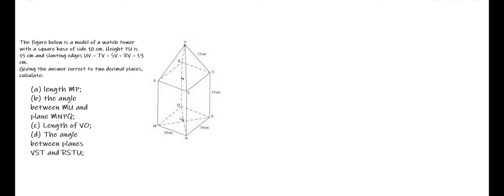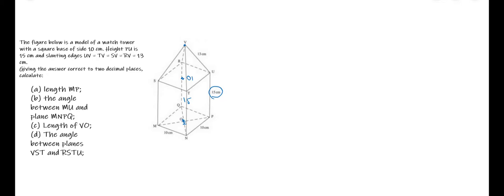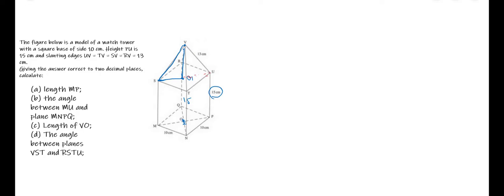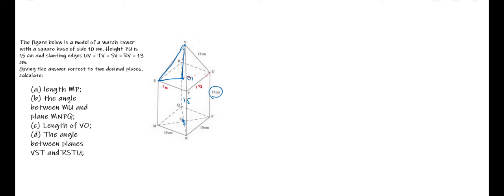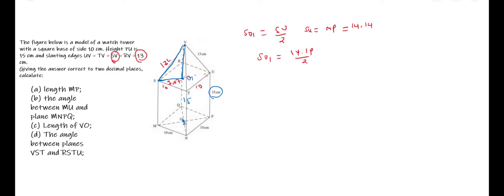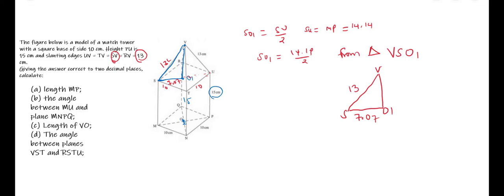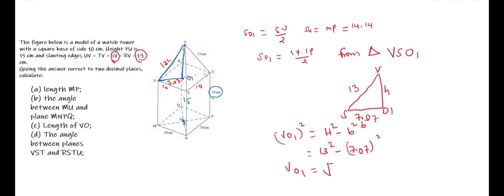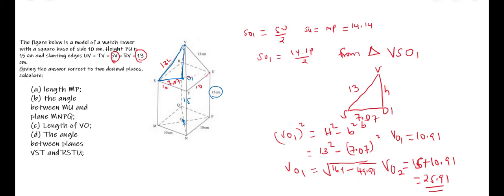KCSE PAST QUESTION| THREE DIMENSIONAL GEOMETRY| PART 3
Solving Quadratic Equations by Factor Method | Algebra   | Tricky Solver